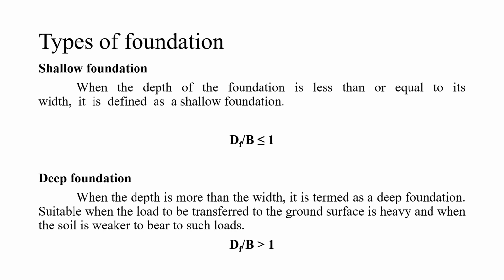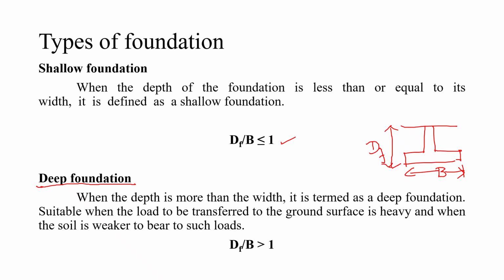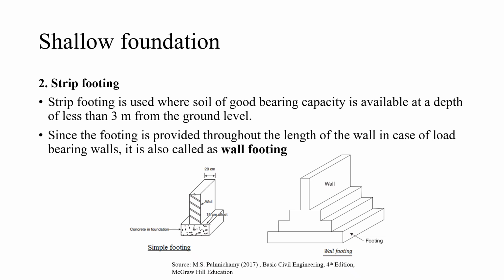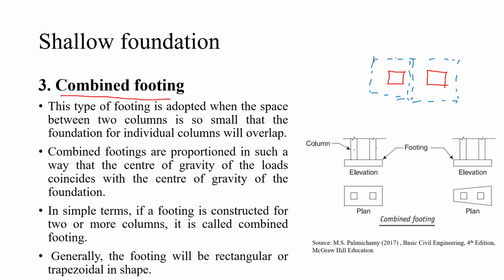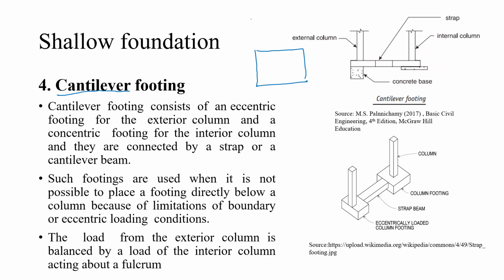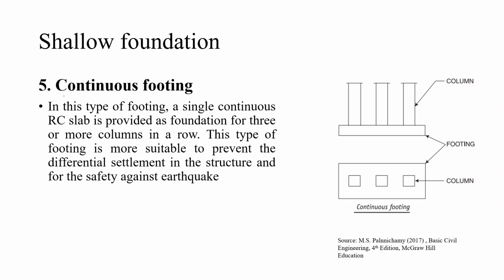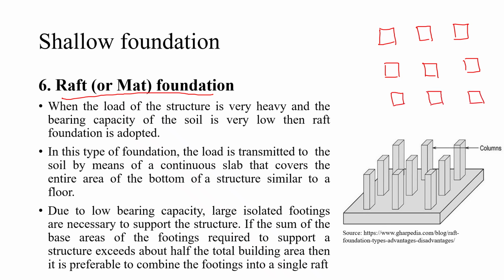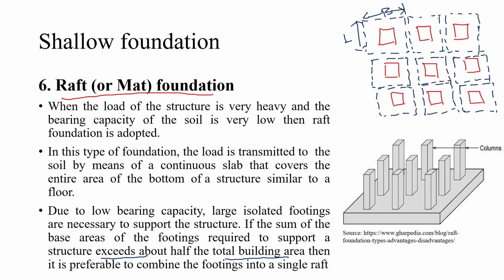Shallow Foundation - L1. Introduction to shallow foundations and their types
This video discusses the types of shallow foundations.